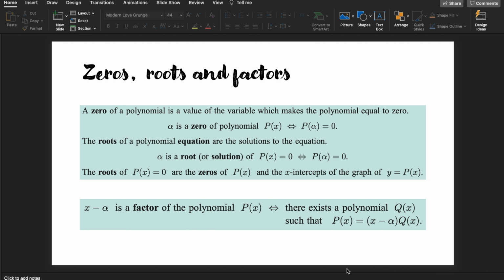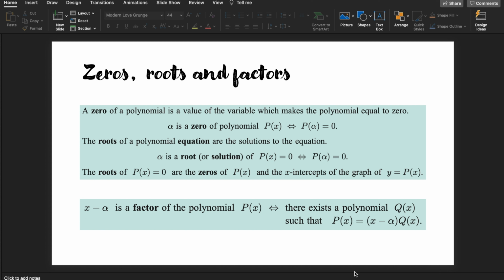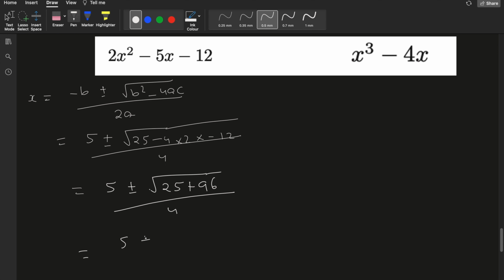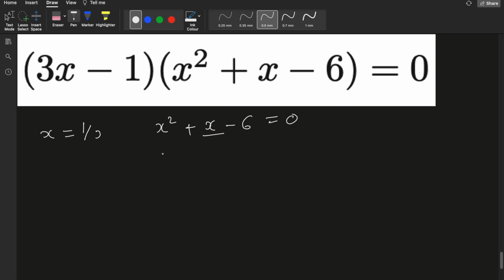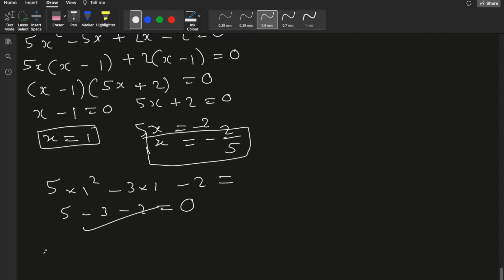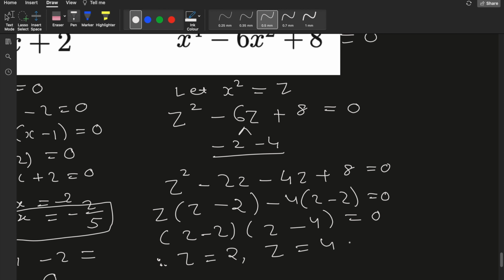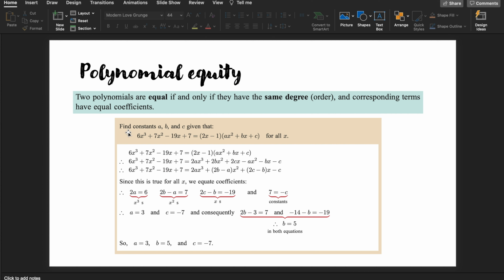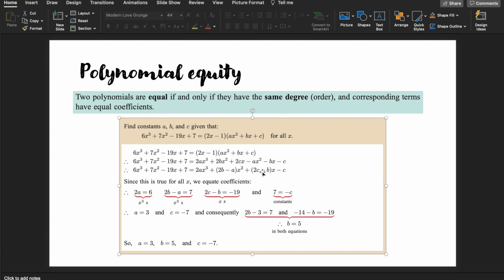Polynomials: Part 3 | IGCSE Additional Mathematics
In this video, you are going to learn about polynomials from Cambridge Additional Mathematics explained in simple words with ready made notes.

Part :
Zeros, roots and factors
Polynomial equity